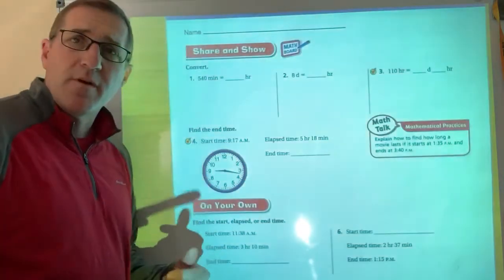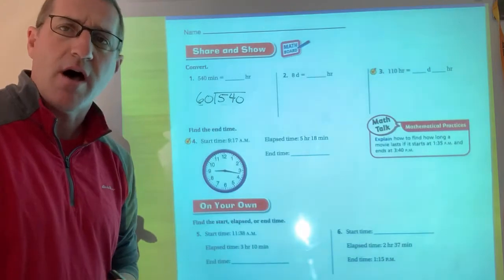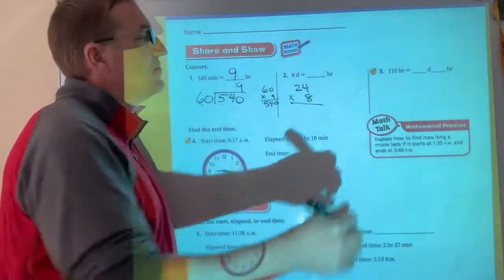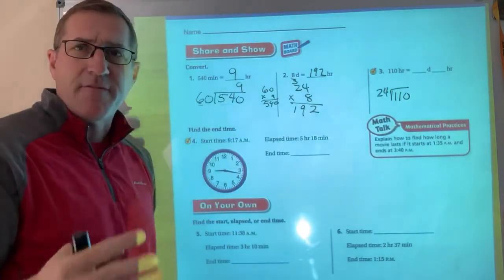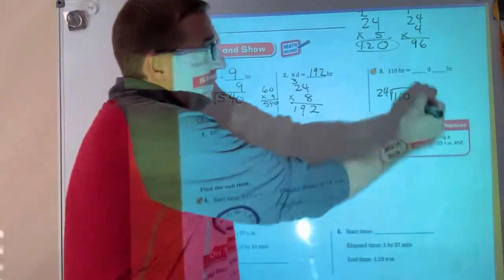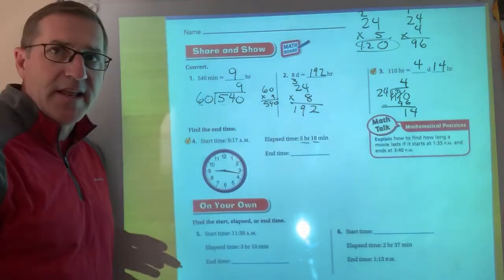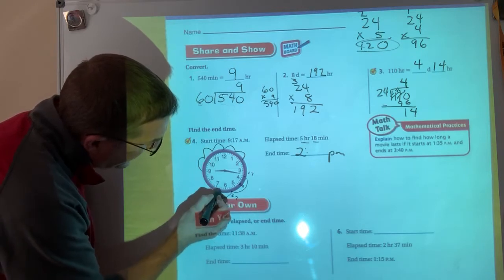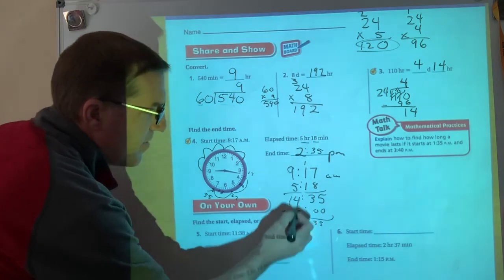10.7 Video 3